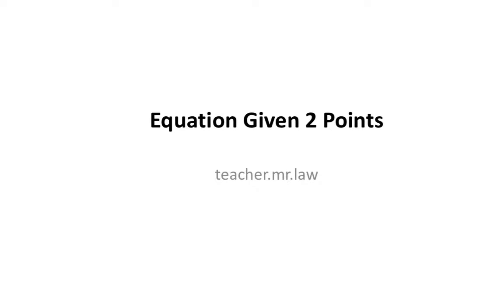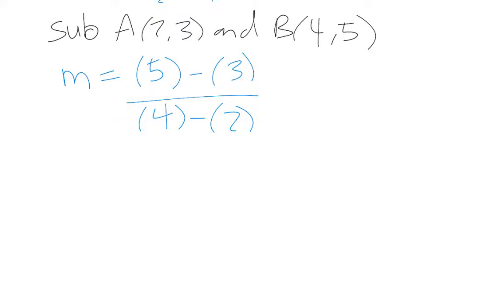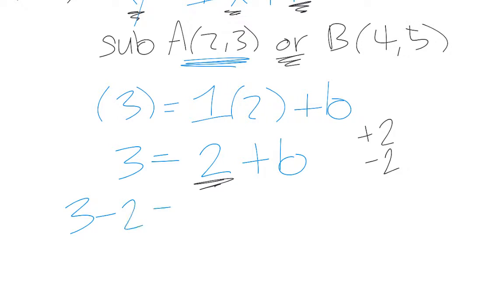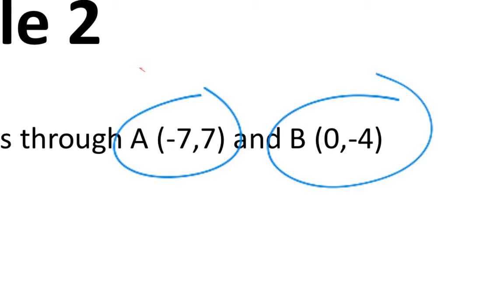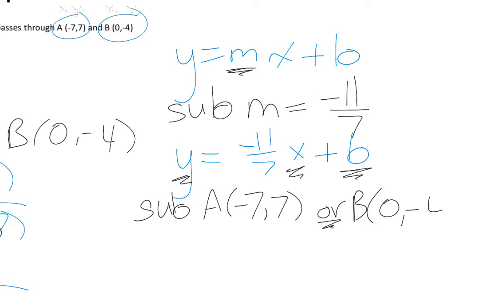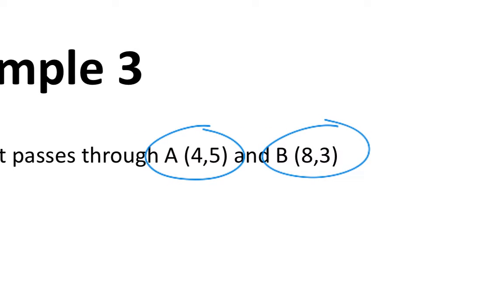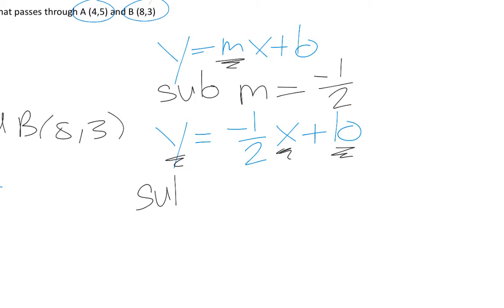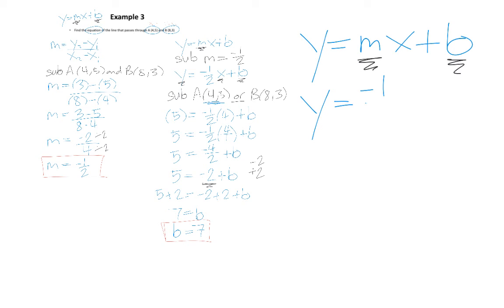Equation Given 2 Points